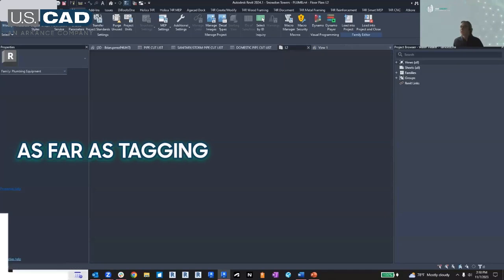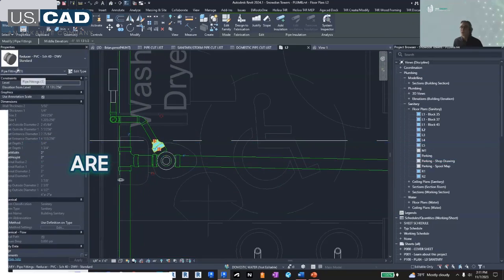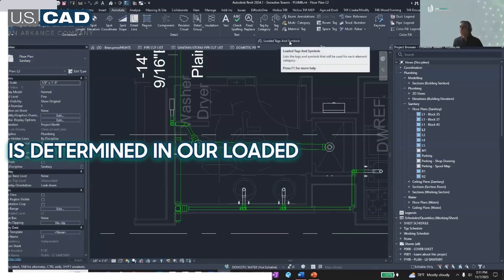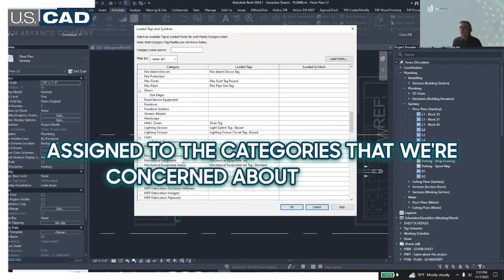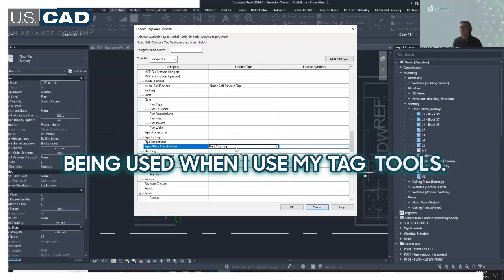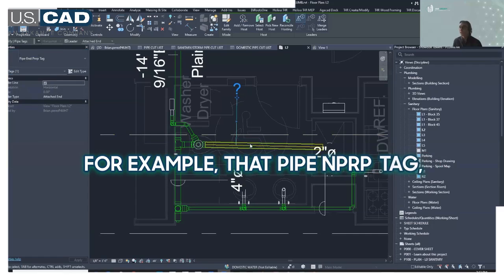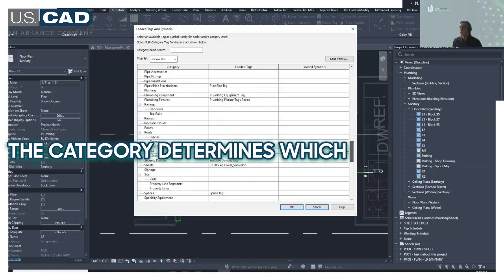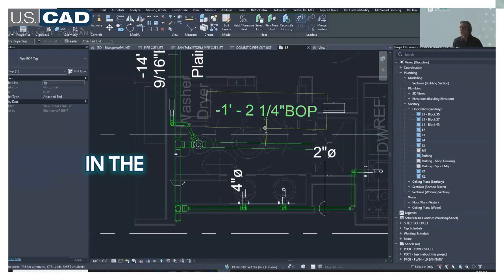Changing Default Tags in Revit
Attention all Revit users! You can find the key to tagging elements in your project with this informative video.